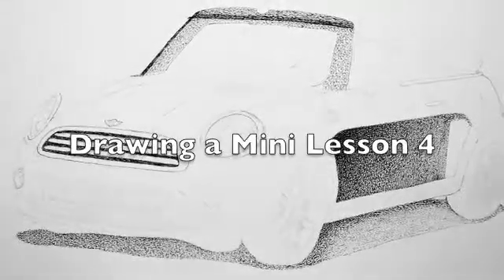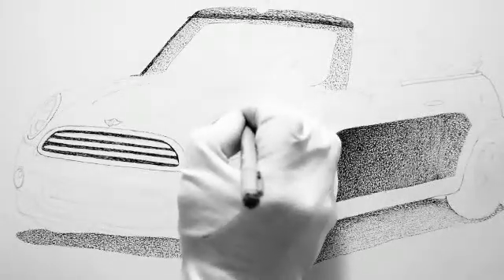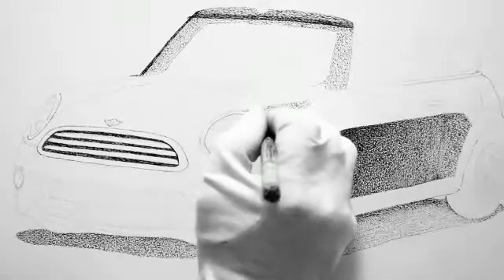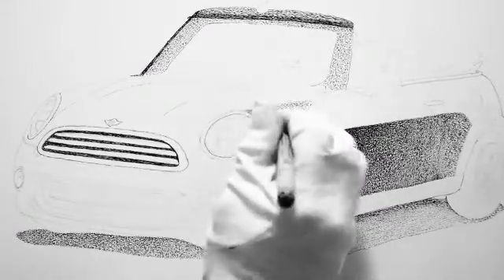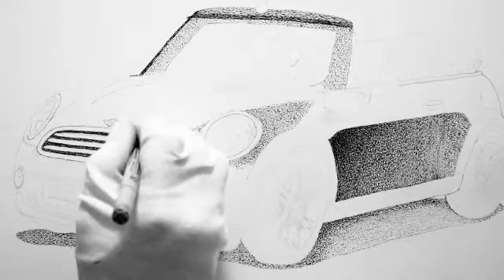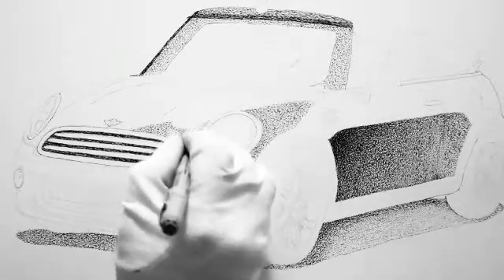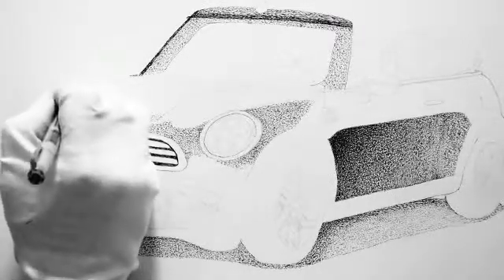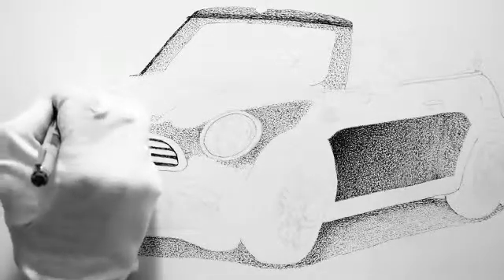Drawing a Mini Lesson 4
Drawing a Mini Cooper using "stippling," which is drawing with only a series of dots, made by pen and ink. Continuing online free drawing lesson. See what steps it takes to create a "stippled" drawing.